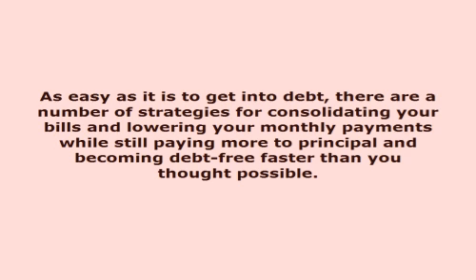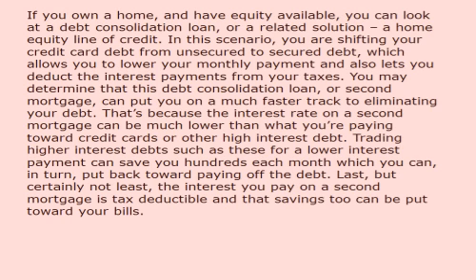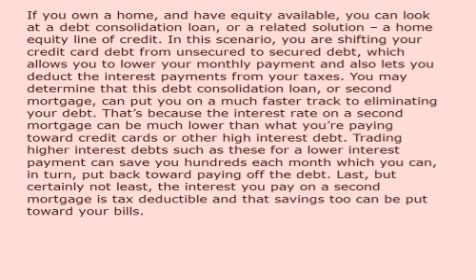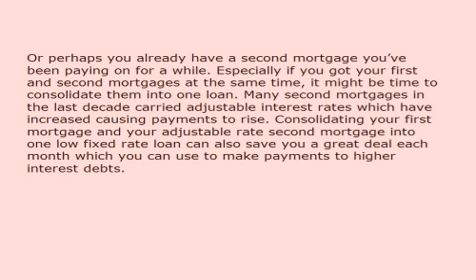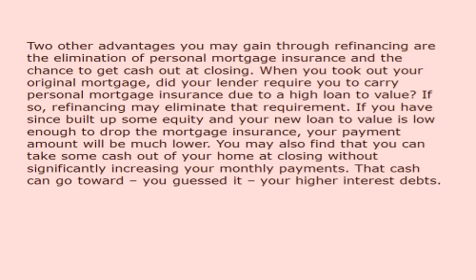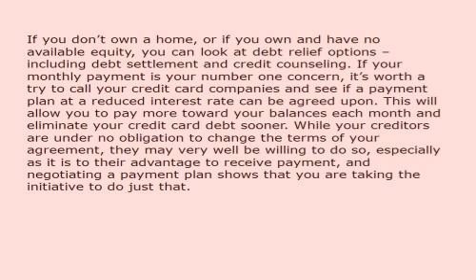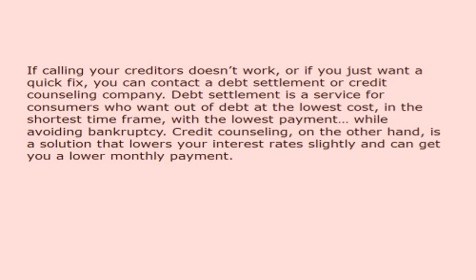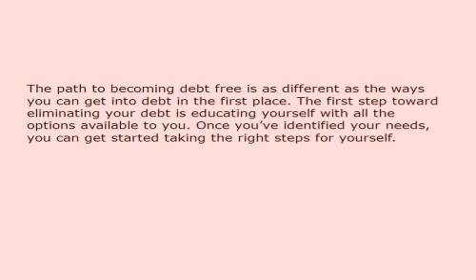Bill Consolidation What You Need To Know